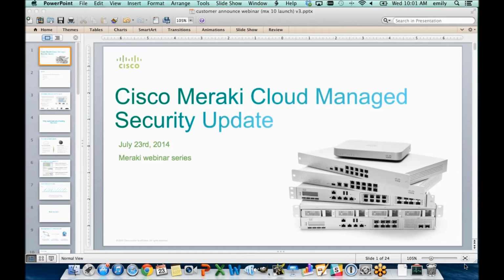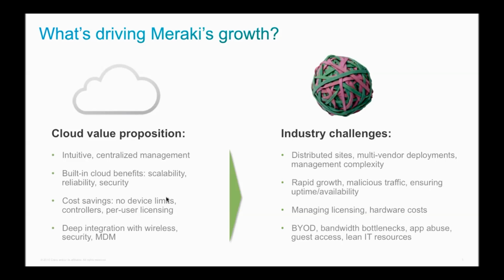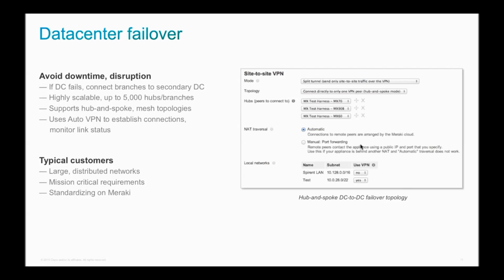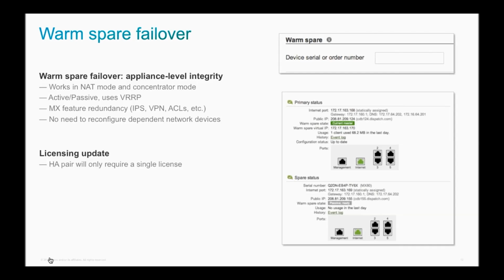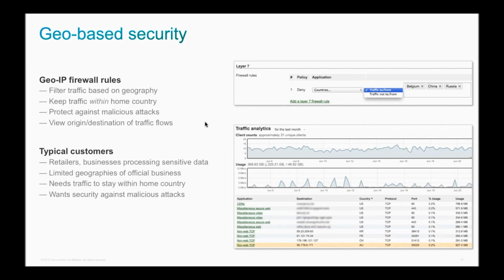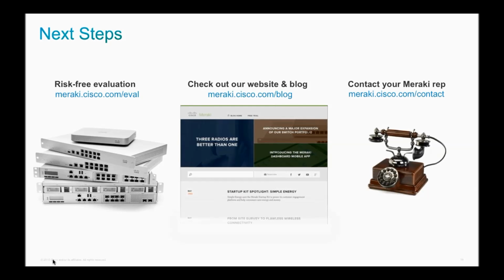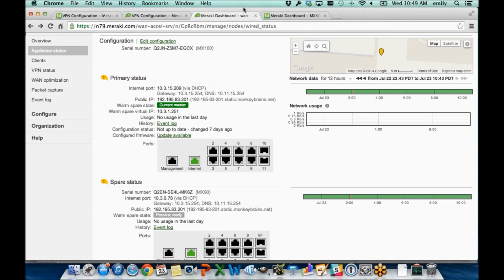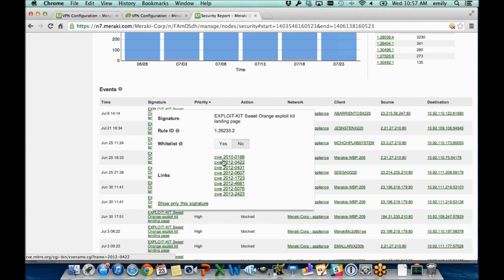Webinar: Newly Released Features for Cloud-Managed Security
We’re excited to announce a new set of features for the Cisco Meraki cloud-managed security appliances. These features have been designed to address enterprise deployment needs and will enable you to increase your cloud networking business. Join us for a live webinar, complete with product overview, technical details, live demonstrations, and Q&A. Because this is a feature release webinar, we will not be giving out free APs.